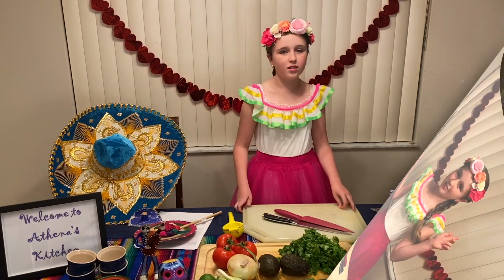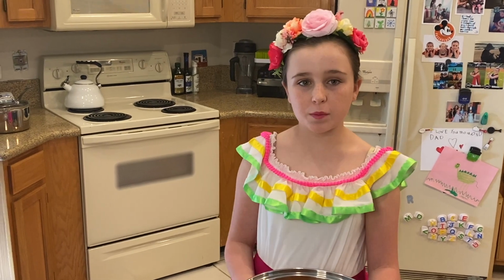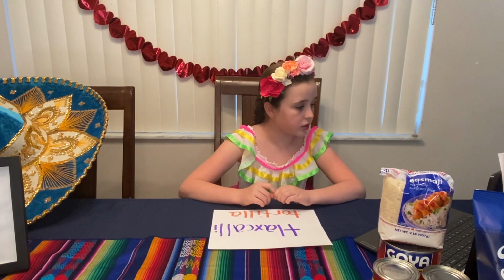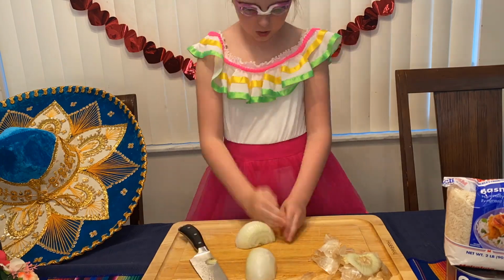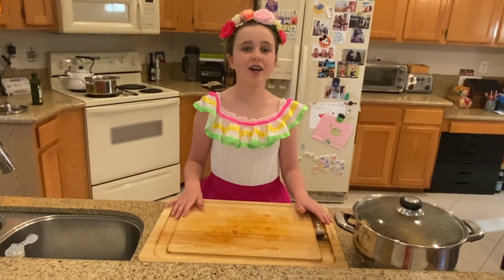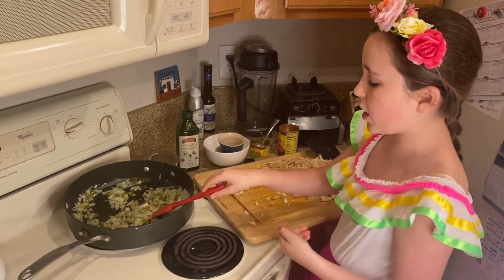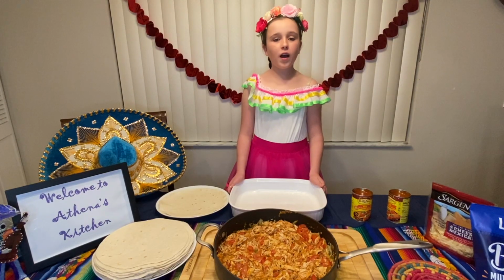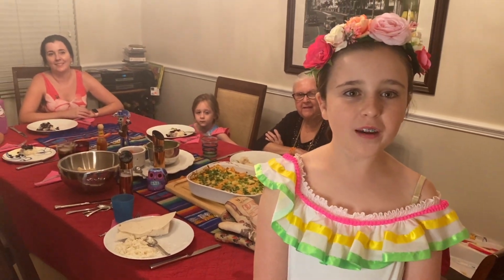Athena's Kitchen: Enchiladas de Pollo